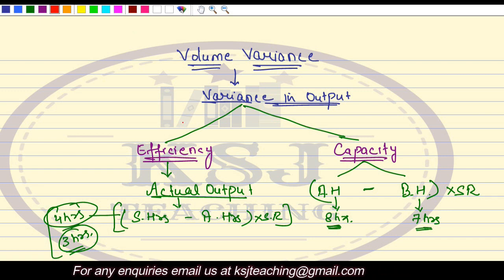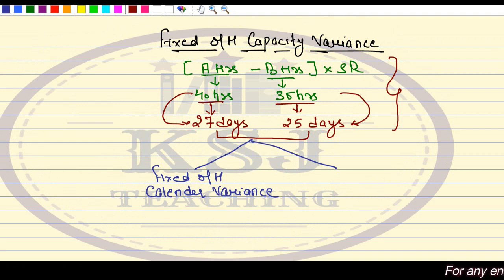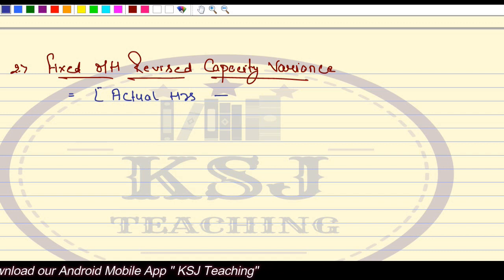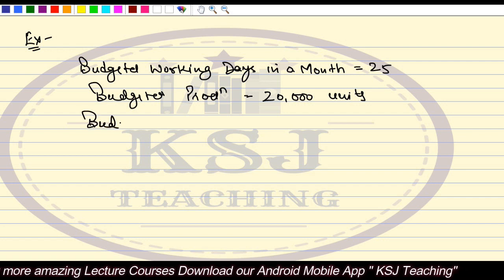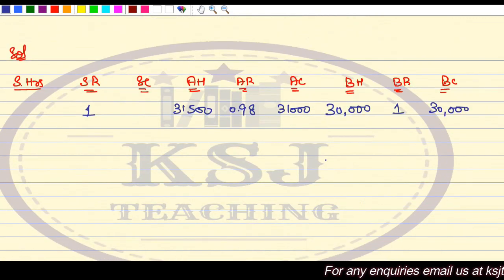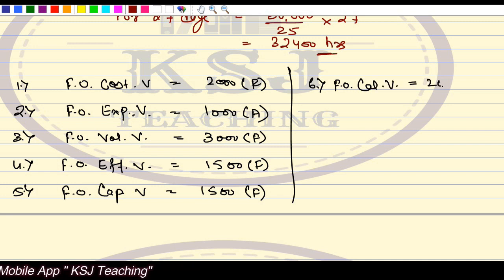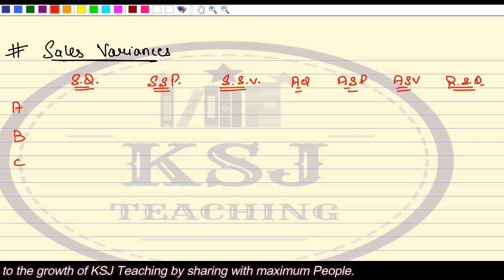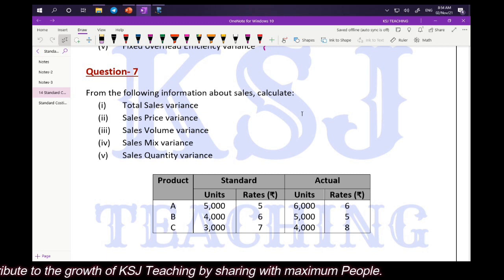Lecture-113 || Cost Accounting || CA Intermediate || Standard Costing || Part-12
Topic: Standard Costing